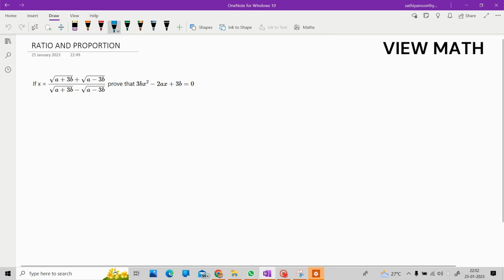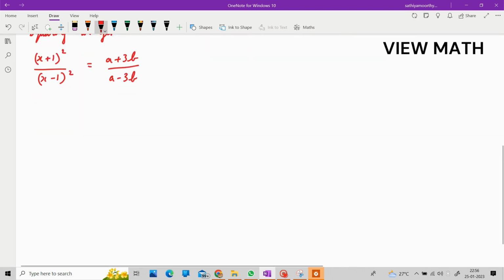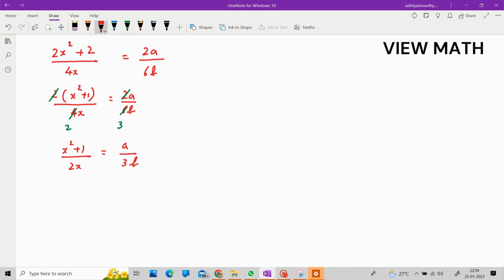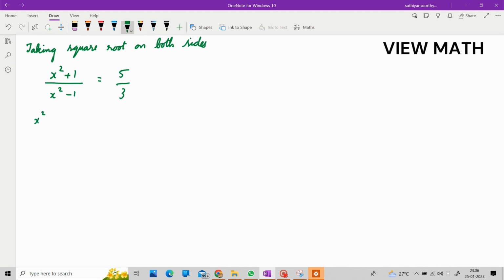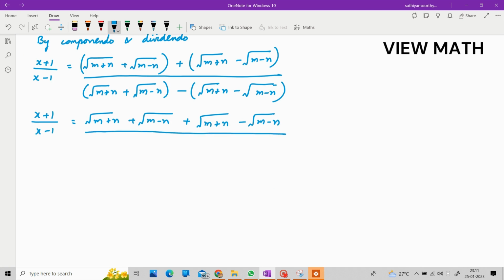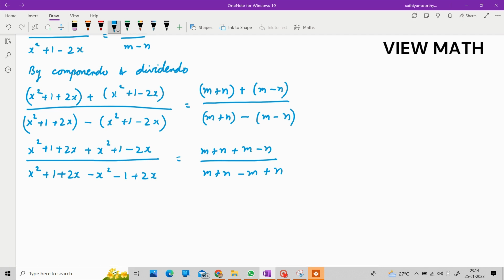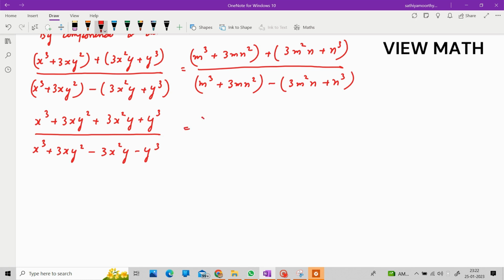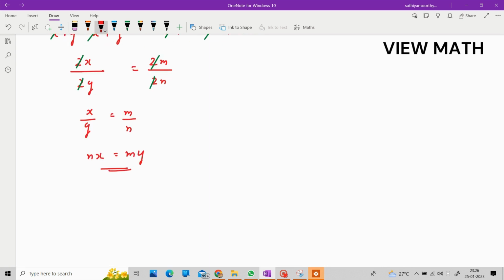Ratio and Proportion Part 14 I ICSE Syllabus I Class 10 Maths